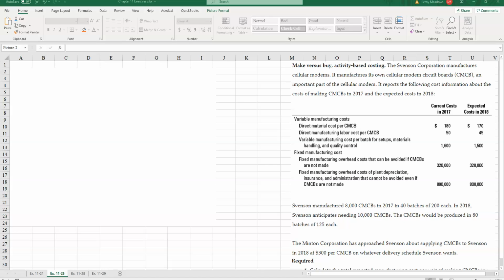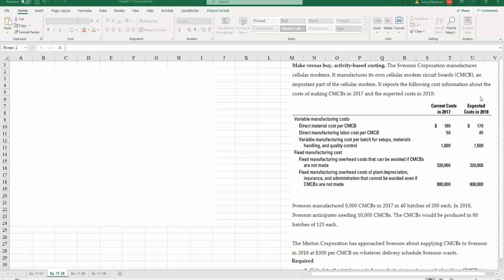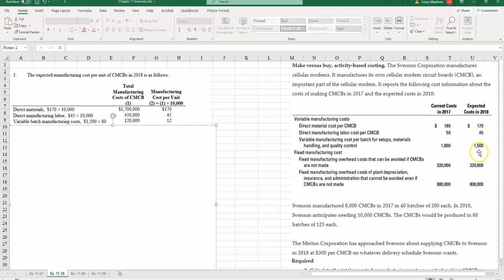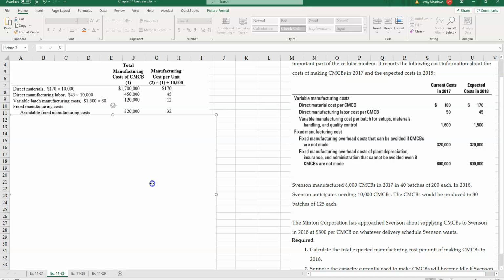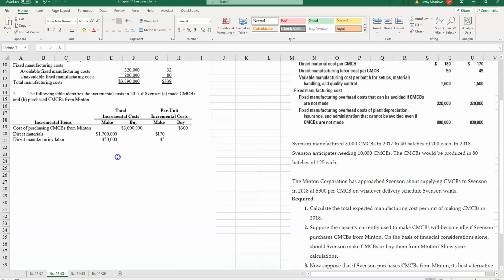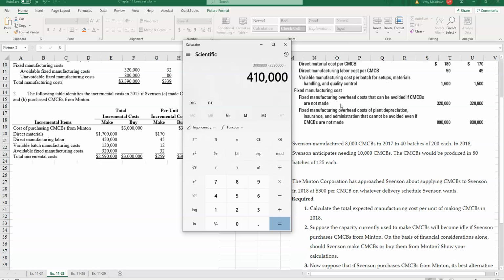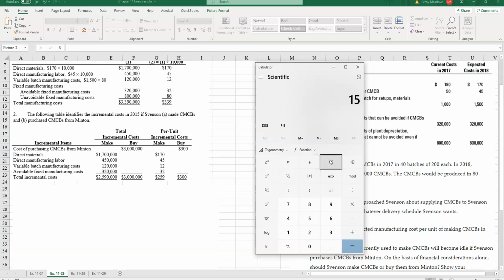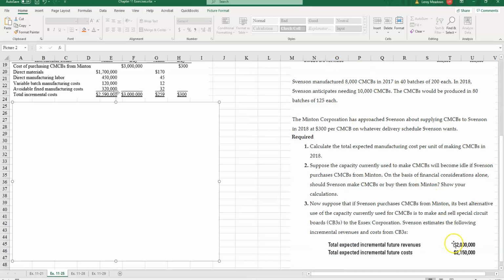Decision making and Relevant Information Example 2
This video works an example of the make-or-buy decision